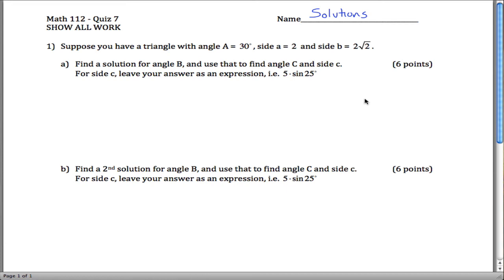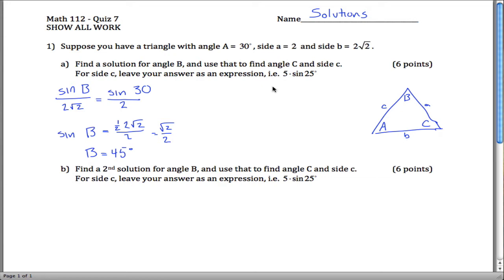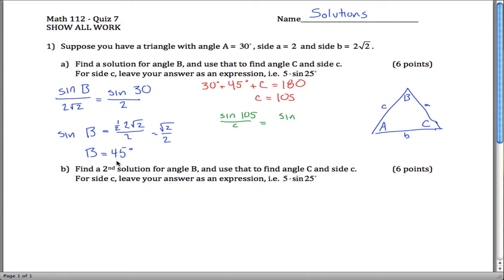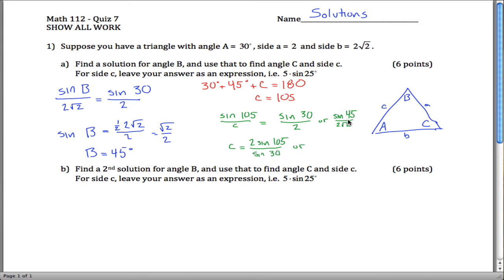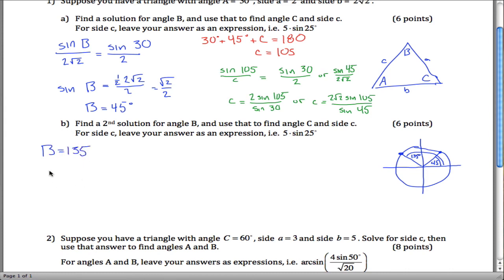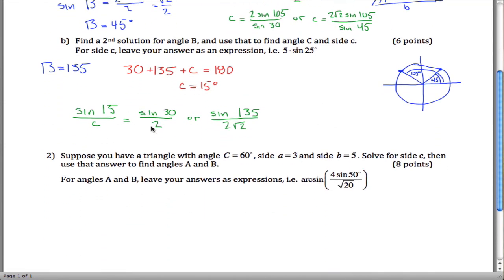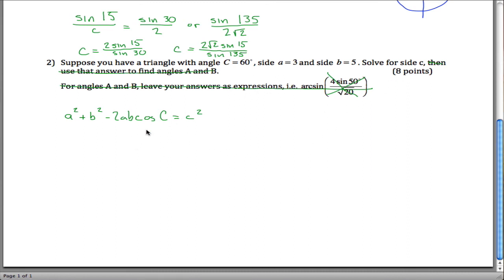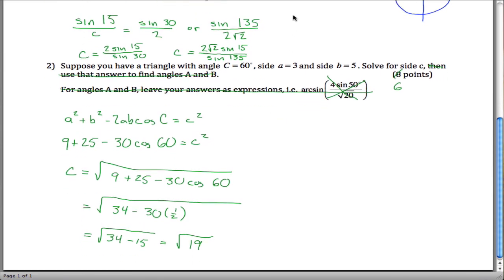Law of Cosines Quiz